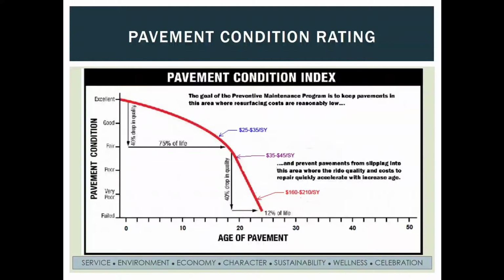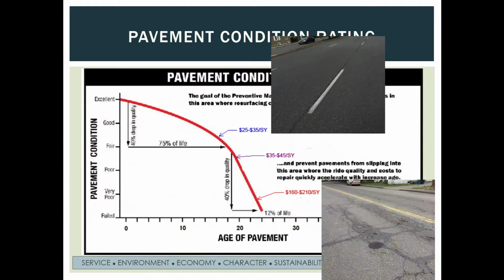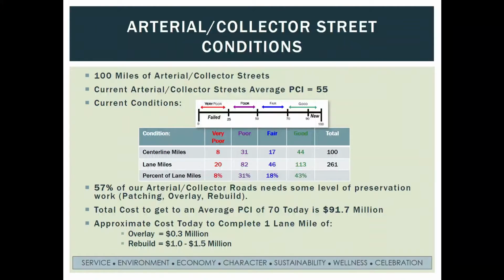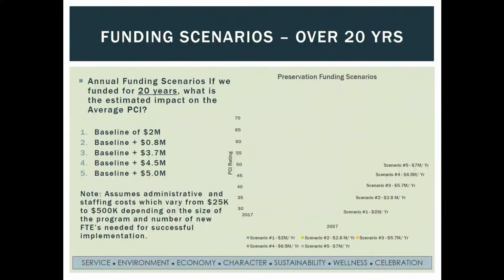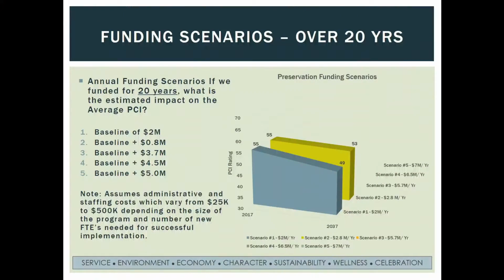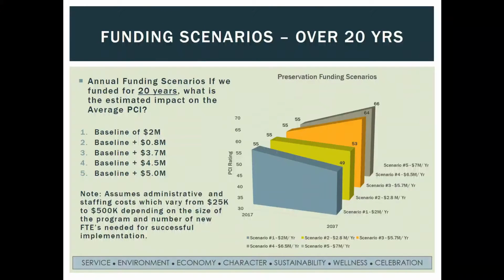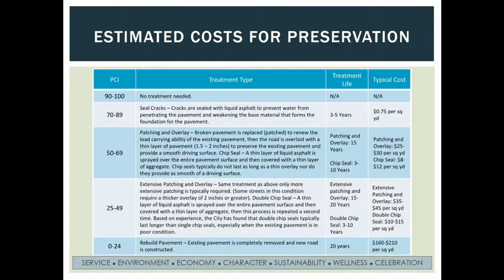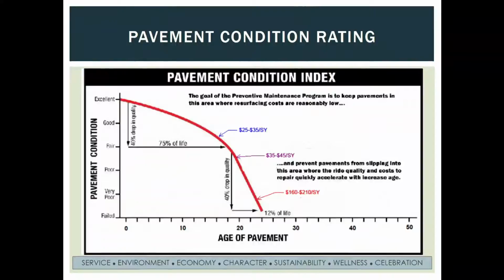Auburn City Council Ad Hoc - 05/01/17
Live stream of Auburn City Council meeting in Auburn, Washington.